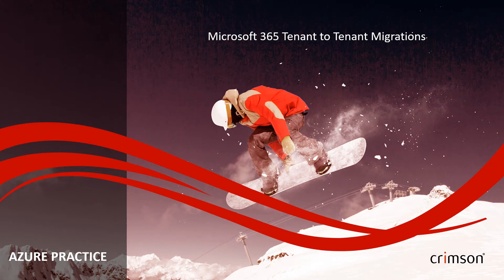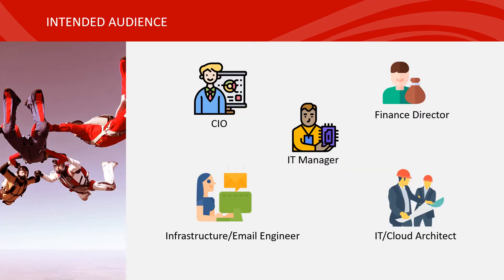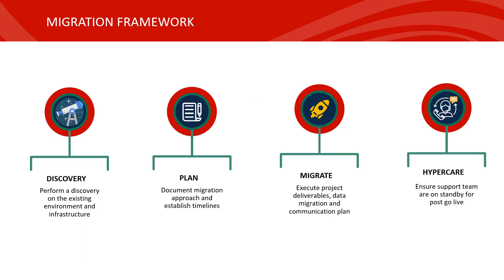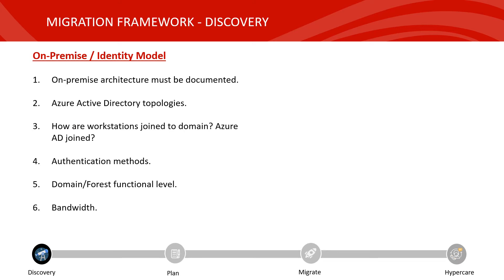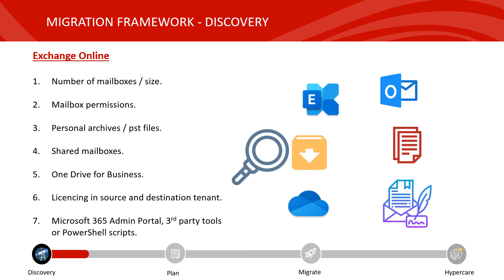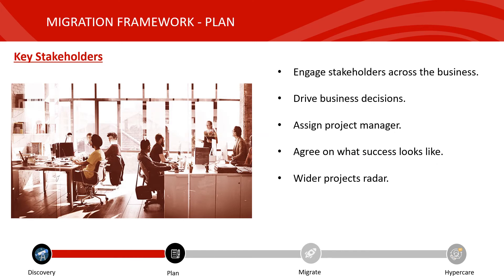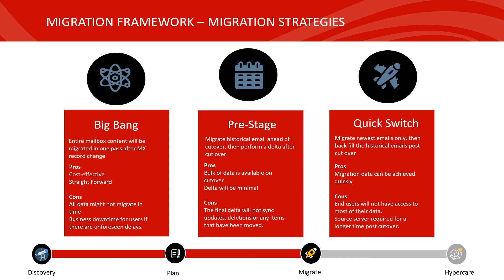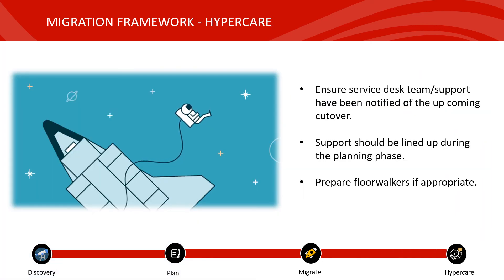Microsoft 365 Tenant to Tenant Migration - Crimson IT Solutions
Microsoft Office 365 tenant to tenant migration is a complex, but common requirement that is often a lot trickier that expected. Even if customers have an internal IT team, the company will still require external help and support through the migration process.

This is where Crimson can help.

Want to find out more? Request a FREE 15 minute discovery call